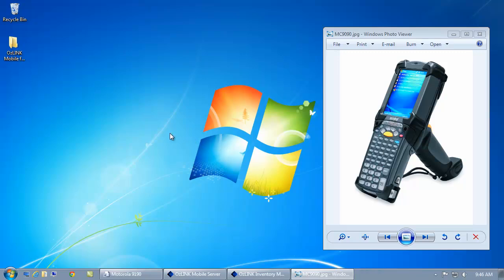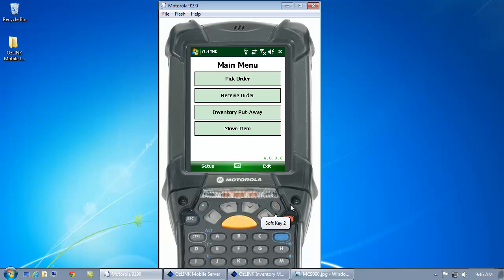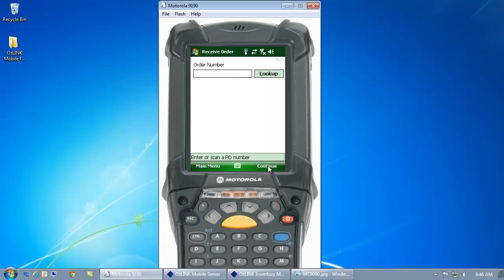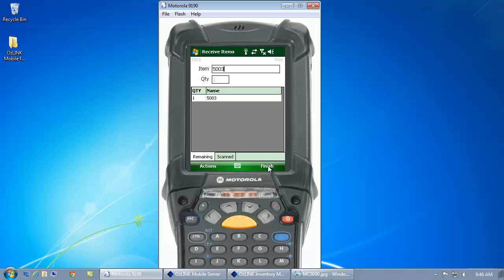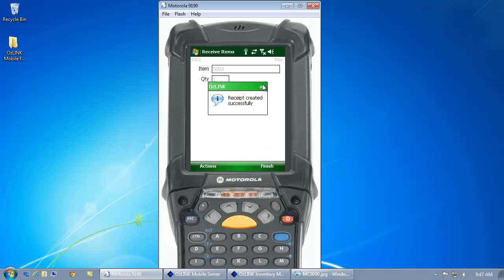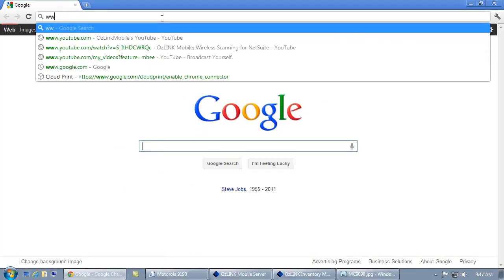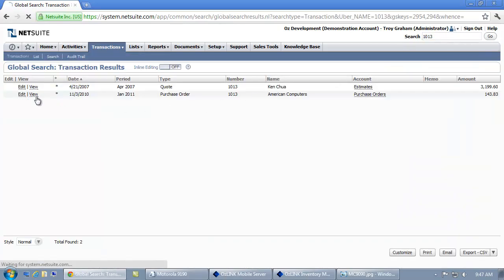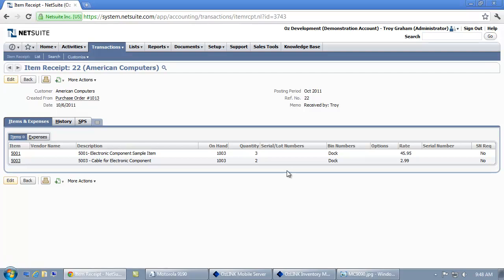OzLINK for NetSuite - Mobile - How to Do Purchase Order Recieving - Demo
OzLINK Mobile Purchase Order Receiving allows you to use a wireless scanner device to receive purchase orders directly within NetSuite.